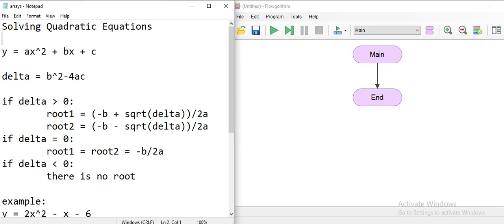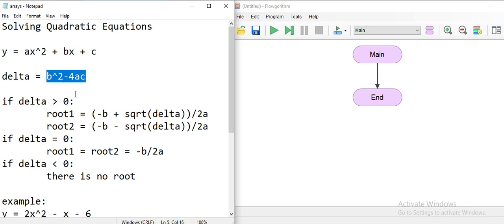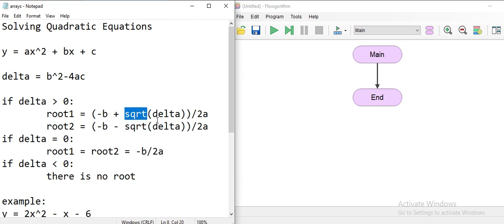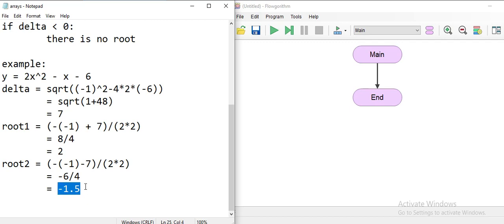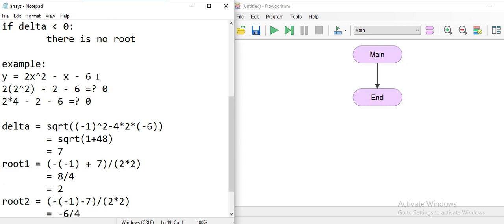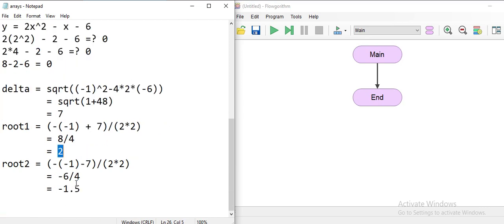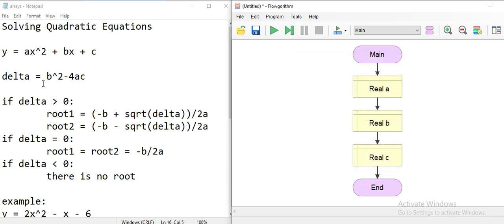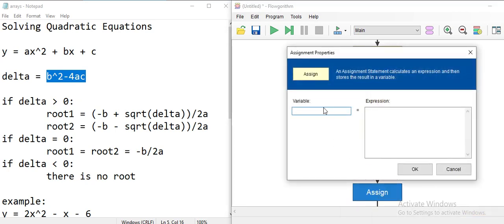Flowgorithm 2.20 Tutorial #16